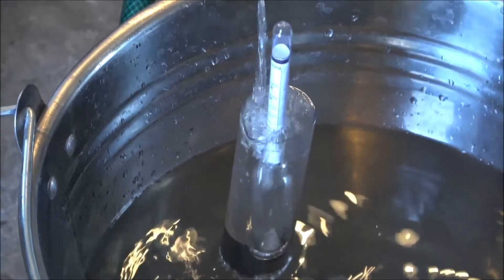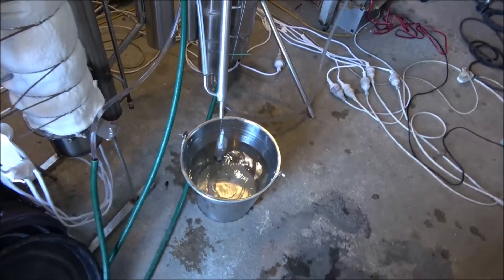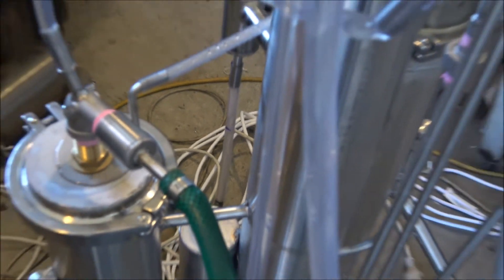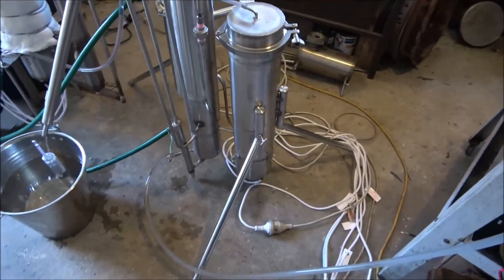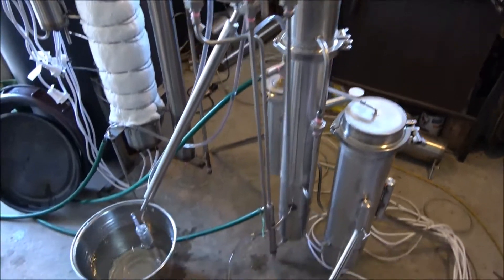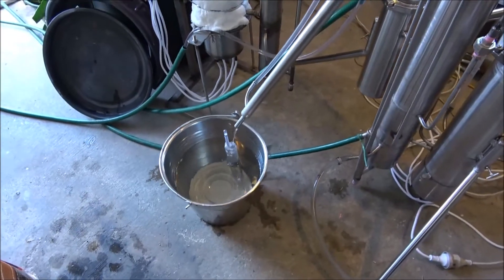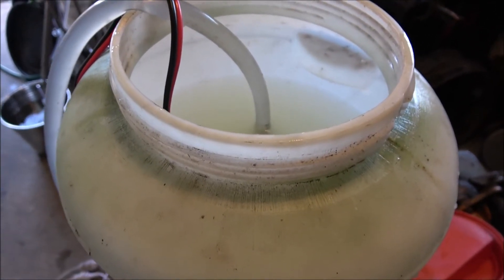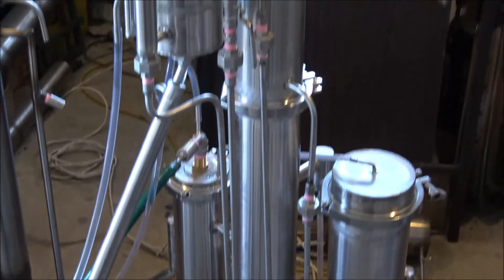10kw continuous alcohol still